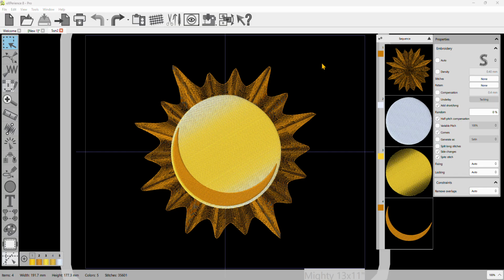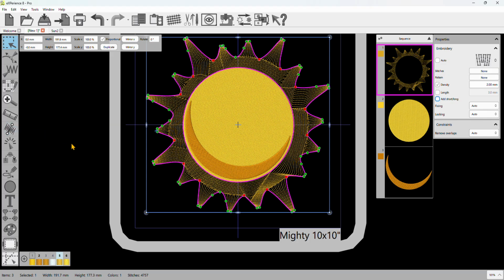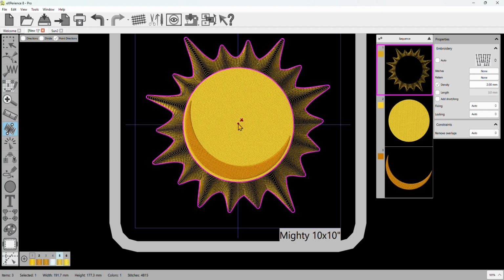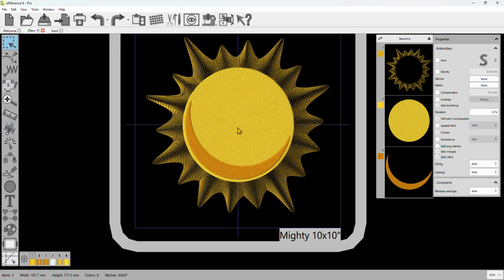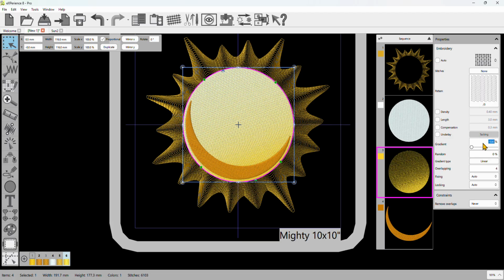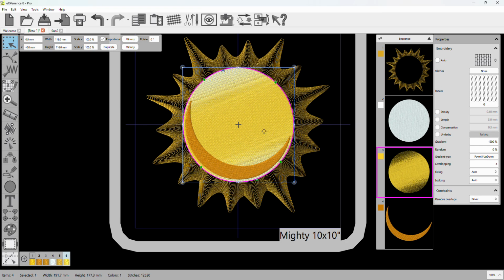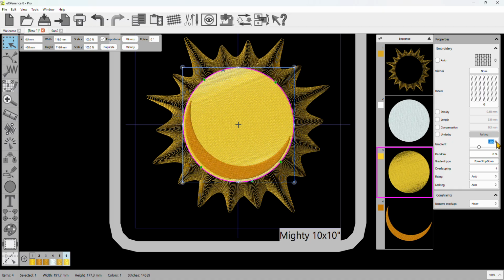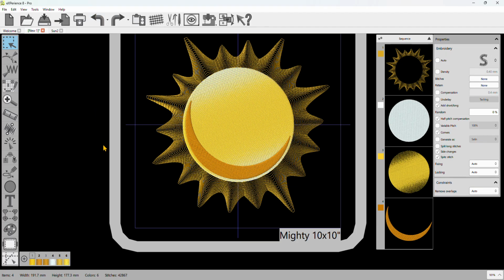This video shows how we created an attractive and unique embroidery file using piping stitches for the rays of the sun and a thread gradient to create highlights on the sun itself using eXPerience 8 embroidery software. The combination of these different stitch types makes the design more attractive than if only one type of stitch (fill stitches) were used throughout.